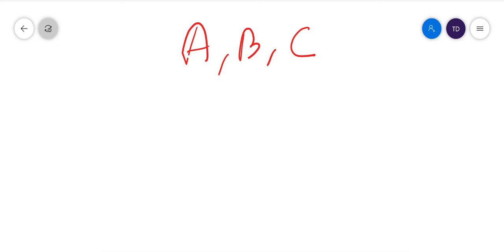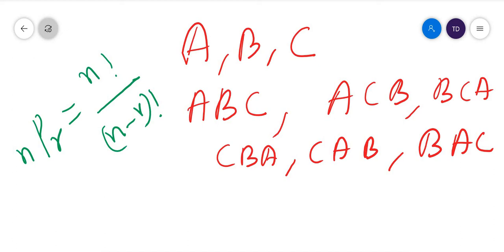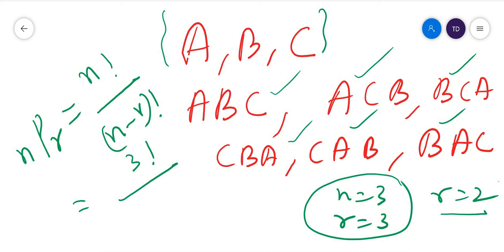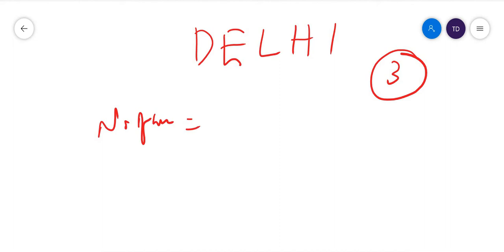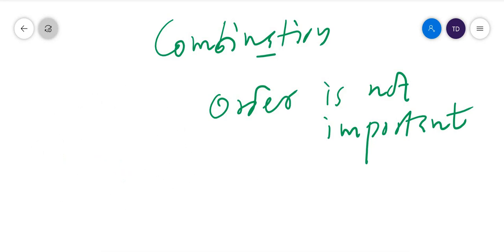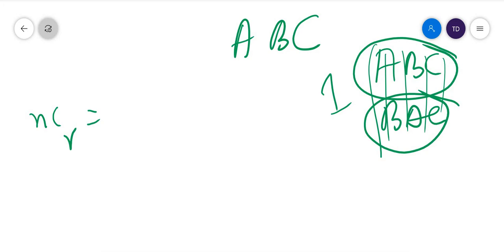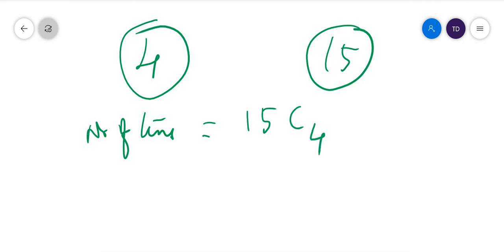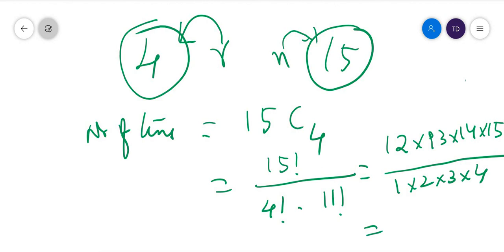Permutation and Combination | Machine Learning Math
Explanation of permutation and combination with solved examples.